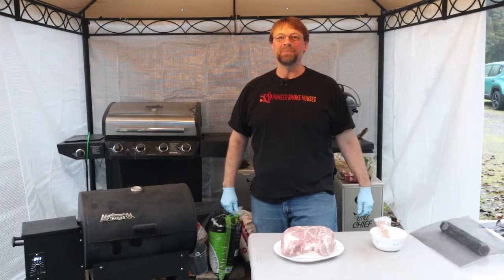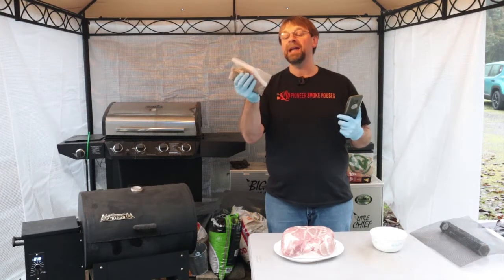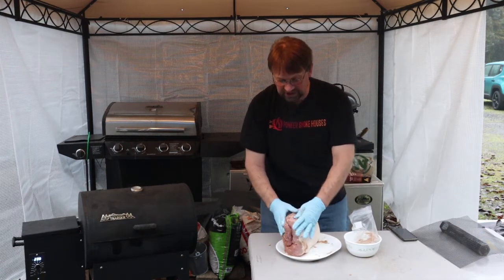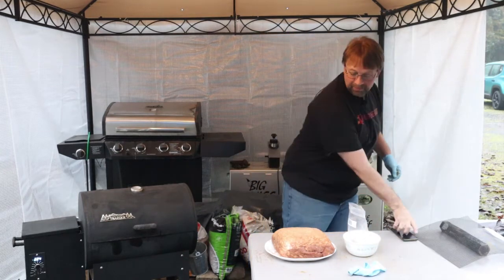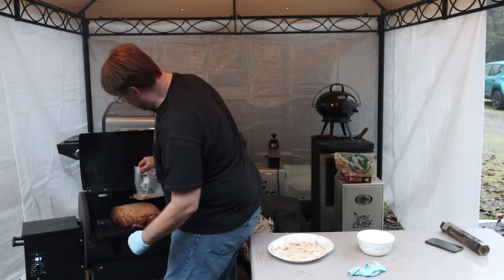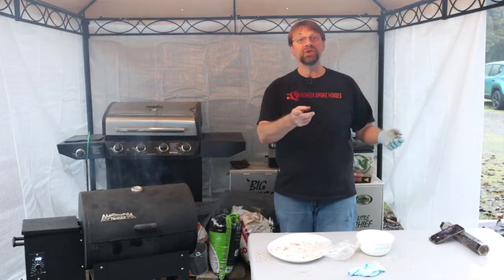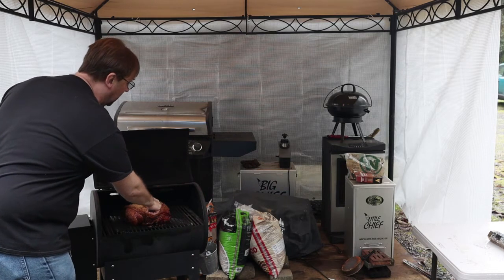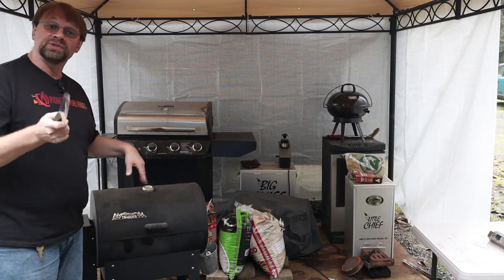How to smoke Boston butt on a Traeger Pellet Grill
In this video, How to smoke Boston butt on a Traeger Pellet Grill.
Amazon.com links

Traeger Tailgater 20 pellet Grill
Non Stick Grill Mesh Mats
Delight Smoking Pellets Variety
Pecan Delight Smoking Pellets
Camerons Pellets 4 Pack
Traeger Apple Pellets 20 lb.
Kingsford Hickory Pellets 20lbs
Spice Hunter Gift Set
A-MAZE-N Pellet Smoker Tray
Smoke Chief Cold Smoke Generator
Canon EOS M50 Mirrorless Digital Camera (18pc Bundle)